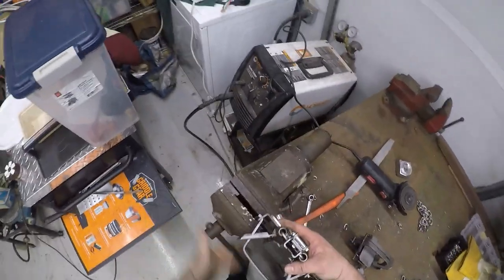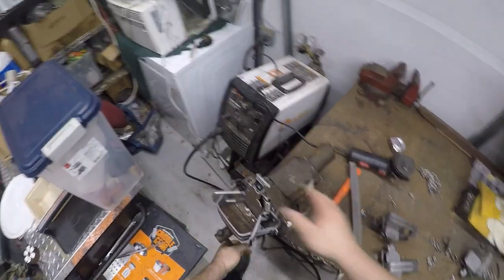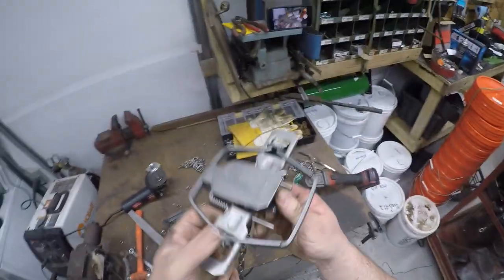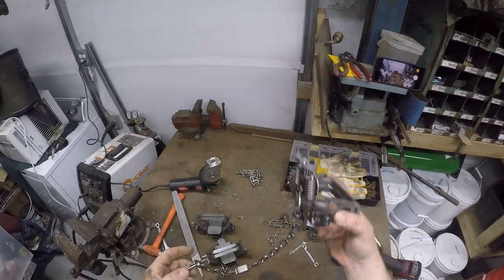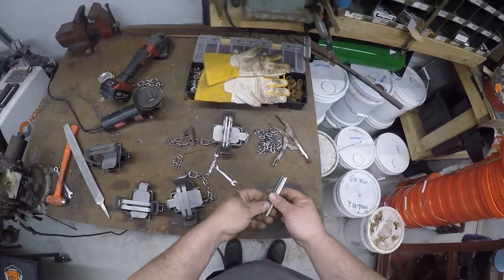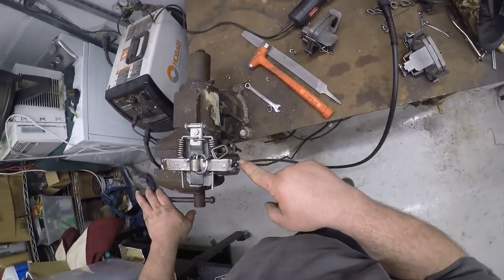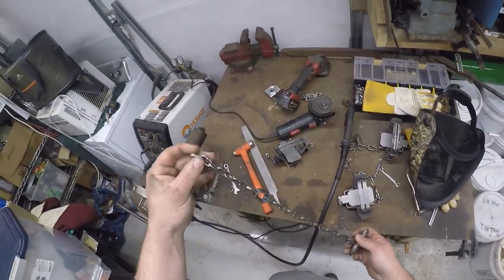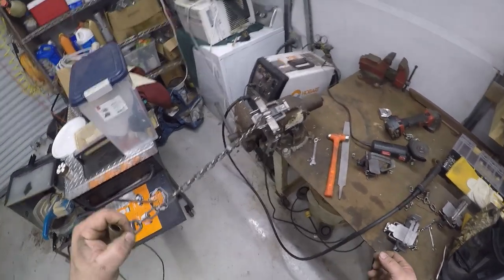Bridger #2 dogless modify